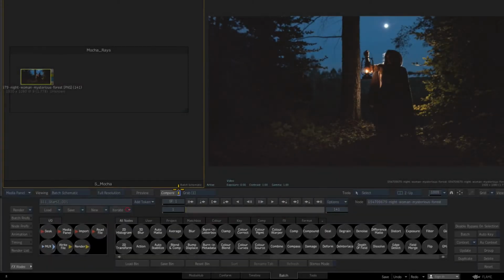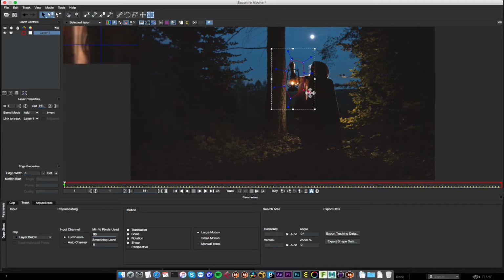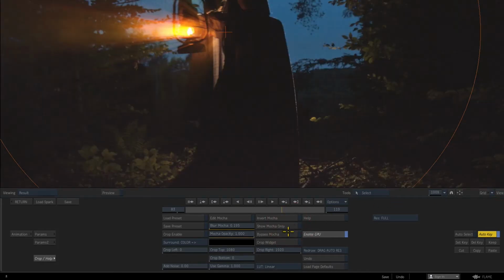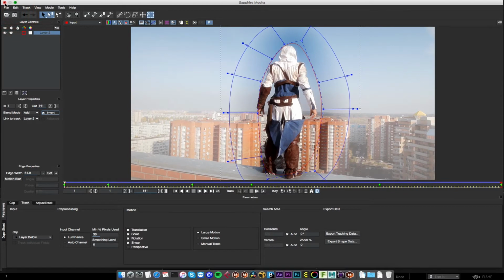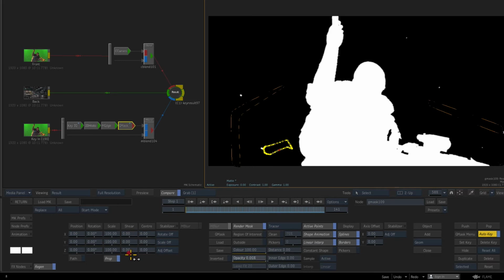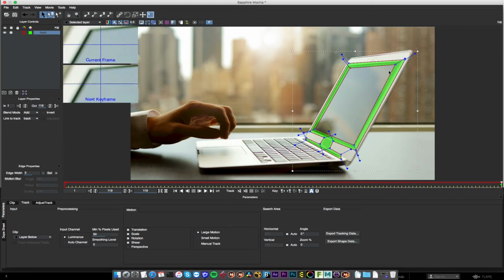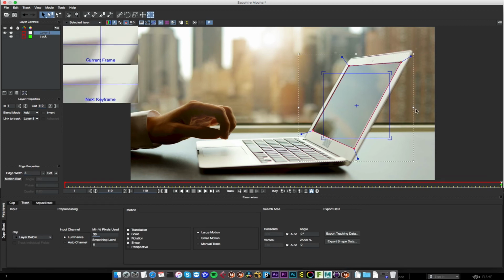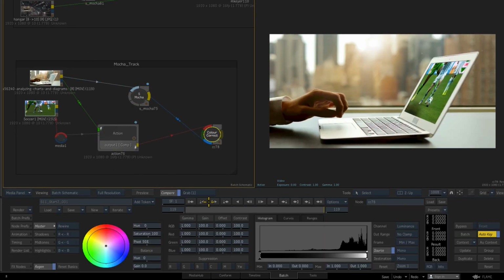Introduction to the Sapphire Mocha Spark for Flame